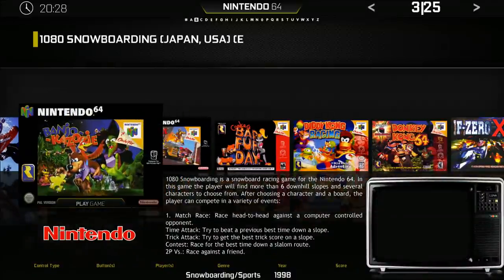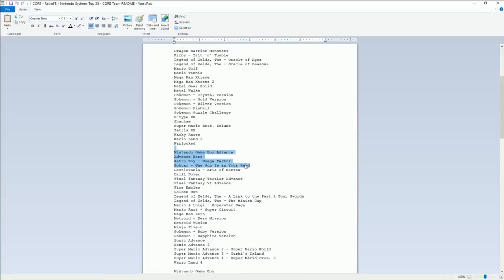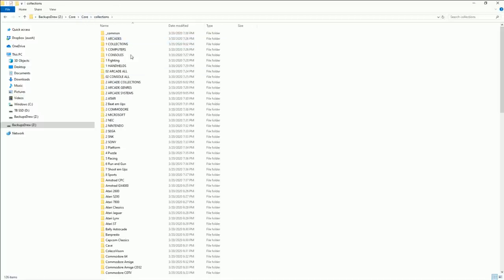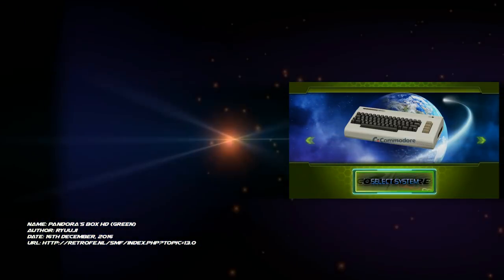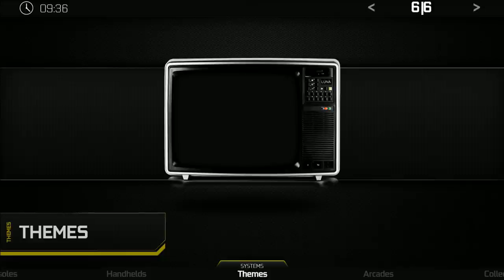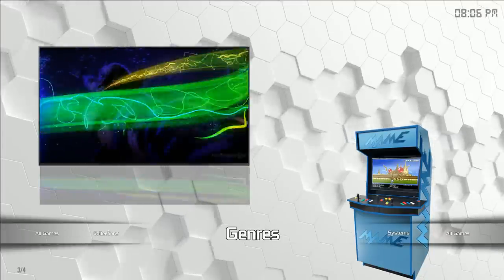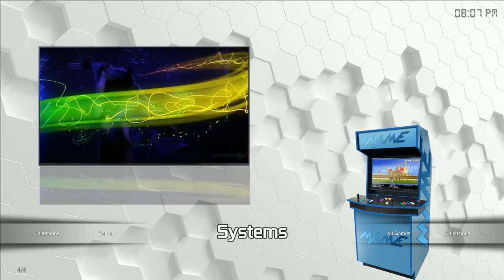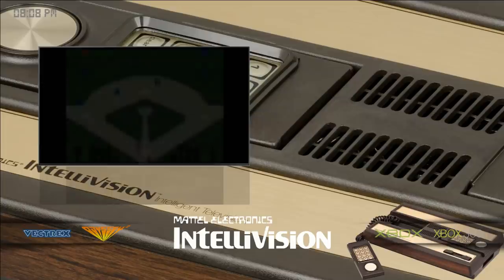The Best Looking Emulation Front End? Check out CORE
RetroFE CORE add-on, wow this is not only functional, easy, but also gorgeous. Check out CORE for RetroFE. I show off core and how I installed it and show off the top 25 games for early Nintendo systems like the n64, snes, nes, and gameboy.

My laptop

-- Preferred Controllers --
8BitDo Flagship